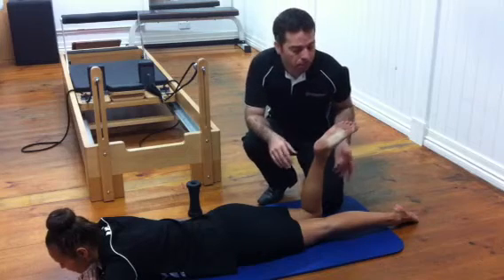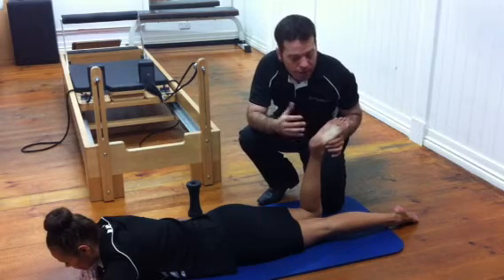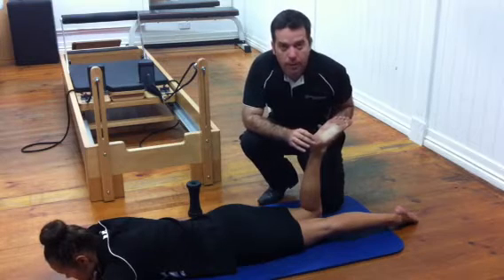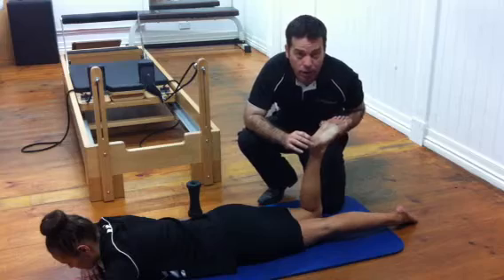Running Foot Pain Relief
Learn how to relieve running foot pain from Body Leadership Australia physiotherapy.